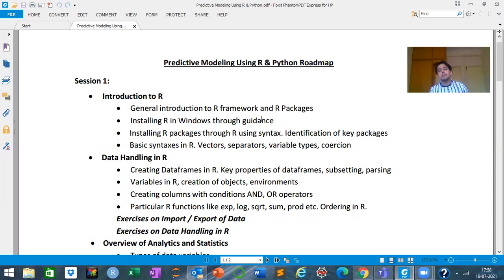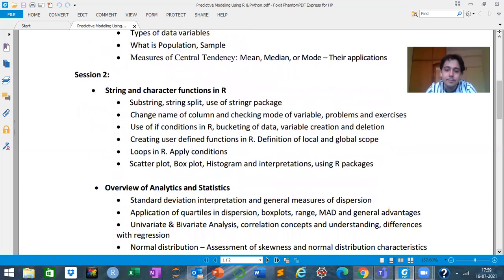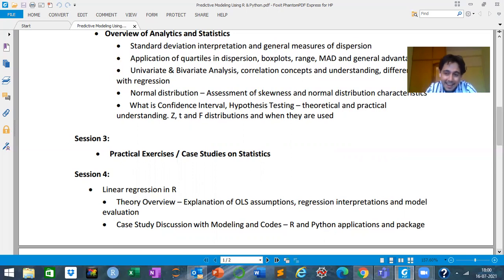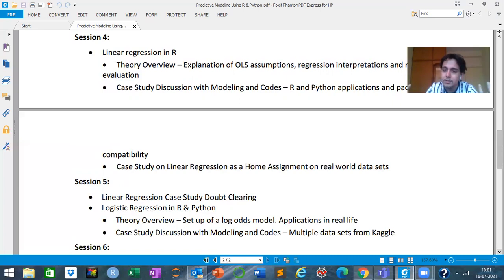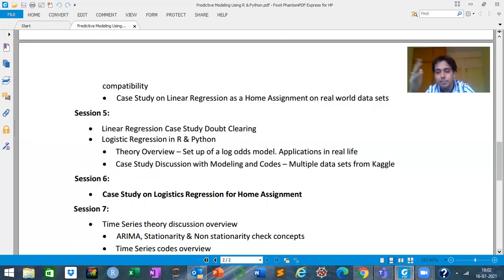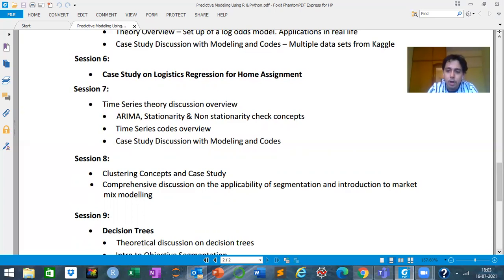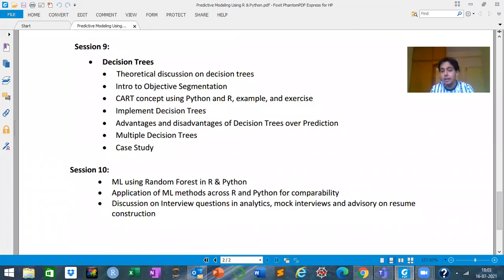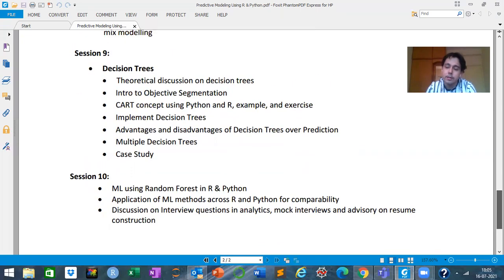Analytics Velocity Course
Hi Everyone.

As part of this video we give an overview of the course content that we cover at Analytics Velocity!! The course is engineered for you to kick start your career in analytics or hone your existing skills!

Thanks